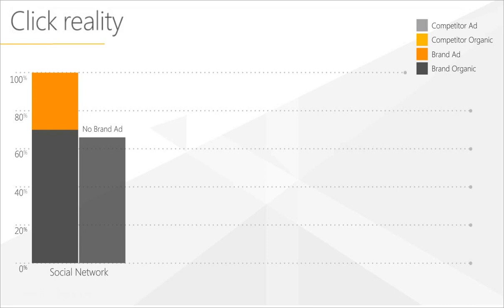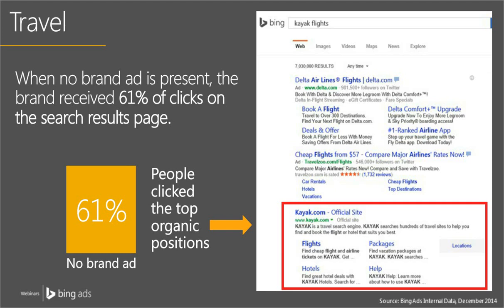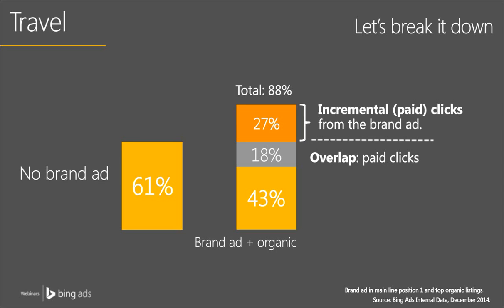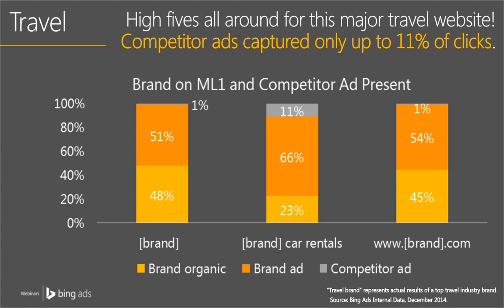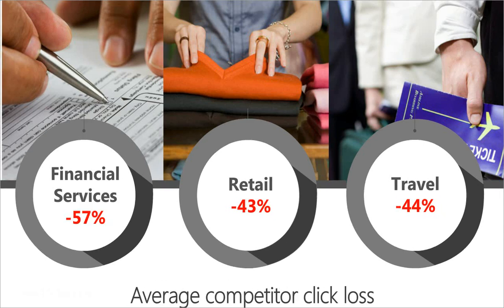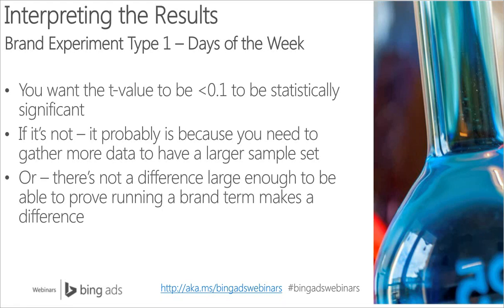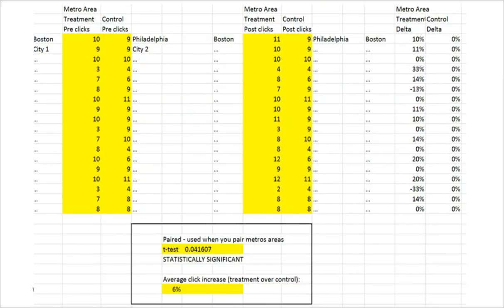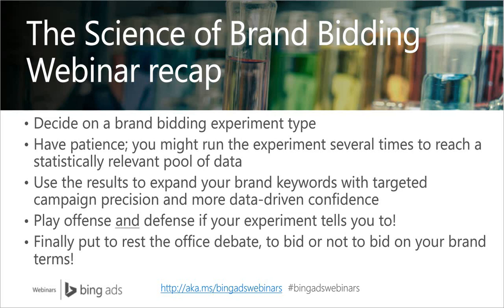Bing Ads Advertiser Science Series: The Science of Brand Bidding Webcast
This 60 minute webcast is hosted by MJ DePalma, your SEM Pro Community Manager. She’ll will be joined by our Director of Advertiser Science at Bing Ads, Lars Hirsch along with our SEM Pro Digital Marketing Manager, Frances Donegan-Ryan.

It will be a lively and thought provoking conversation about the true value of Brand Bidding. How to arrive at your own results through your own Brand Bidding tests are outlined. They take you through the step by step process on how to replicate a Brand Bidding experiment for your own brand. You’ll learn how brand term bidding statistically impacts SEM and SEO, so we can Let’s finally put to rest the office debate – to bid or not to bid on your brand terms.

About the Bing Ads Advertiser Science Series:
A monthly webcast series where we’ll uncover the science behind running top digital marketing campaigns. We’ll be sharing results from our own tests and experiences, along with research from the Bing Advertiser Science team. Let’s face it, pay per click marketing is a daily practice and as digital marketers we know you need the latest insights and data from search engines. So, every month we’ll do just that.